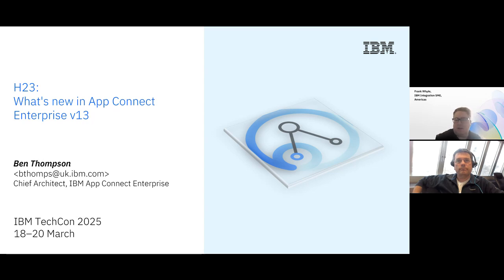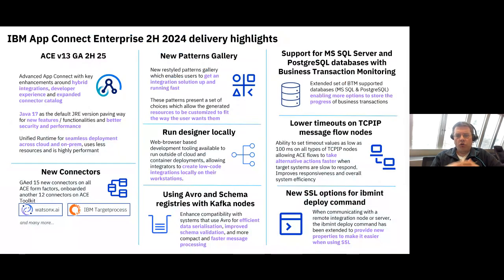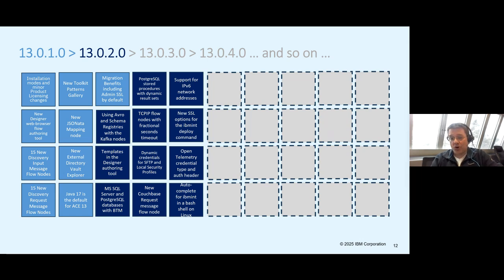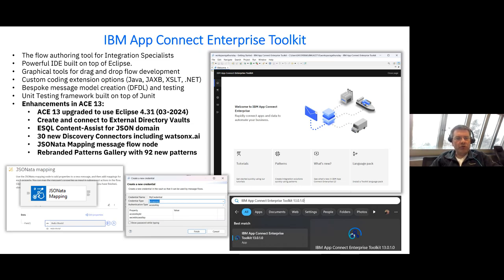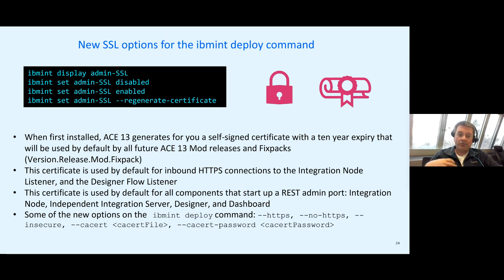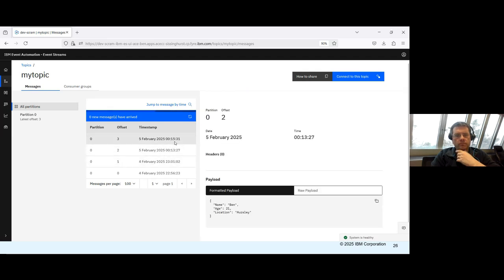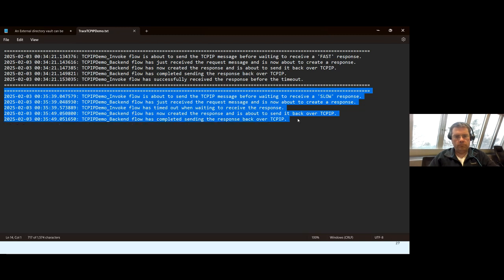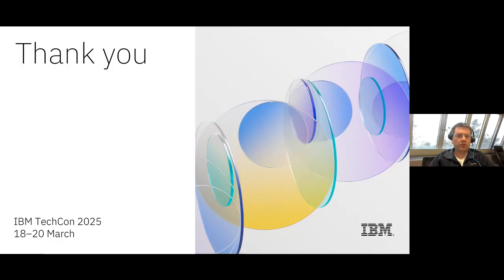What's new in App Connect Enterprise v 13 | H23 | TechCon 2025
Discover the latest advancements in IBM App Connect Enterprise (ACE) 13, the premier any-to-any integration solution. This release enhances ease of use, accelerates integrations, and optimizes runtimes. Learn about the expanded web-based development tools, local Designer flow authoring, high-performance runtime, Java 17 support, and new discovery connectors. Join us to explore how ACE 13 streamlines integration for modern enterprises.